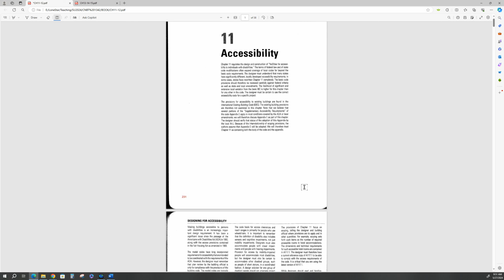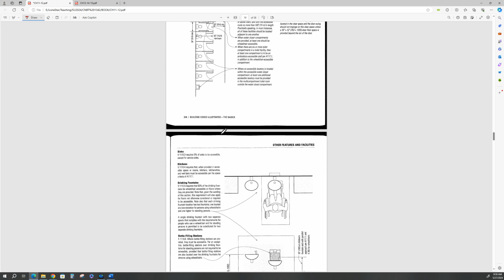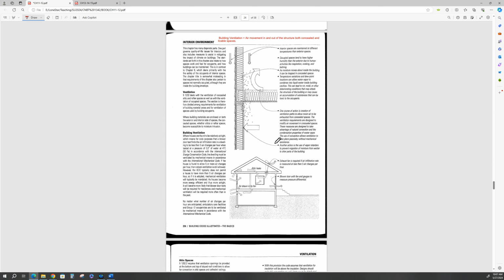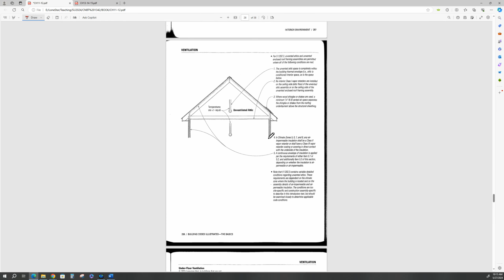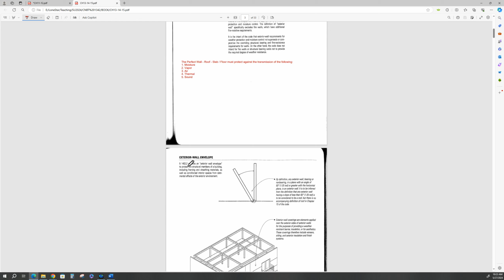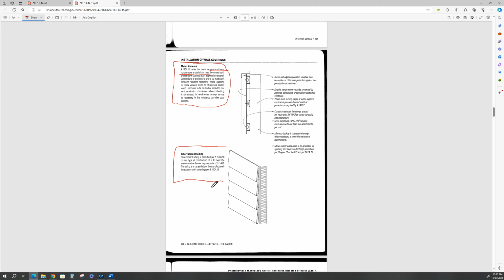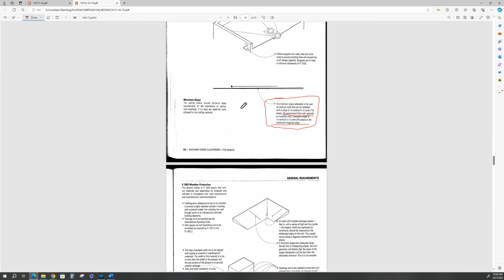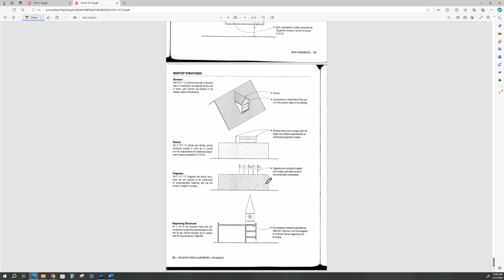V6 CH11 15 CNBT 1342